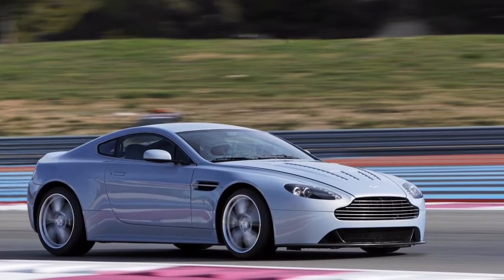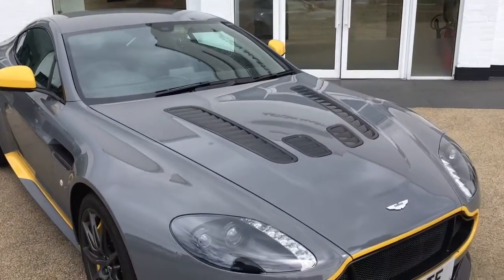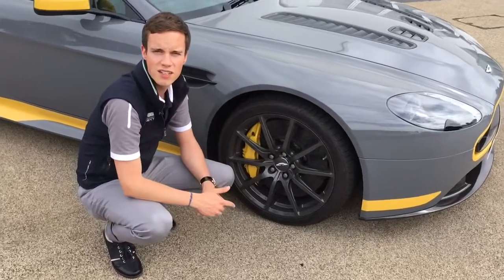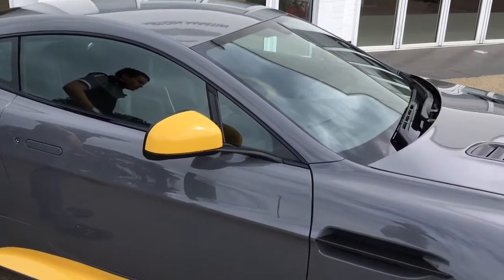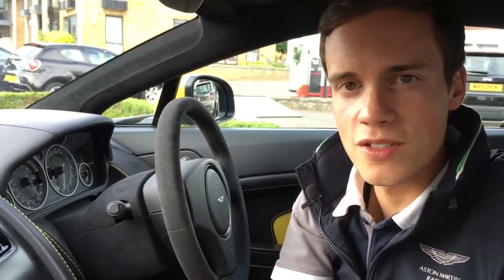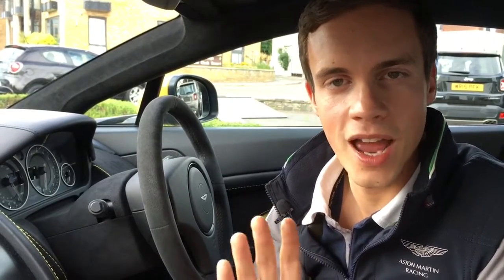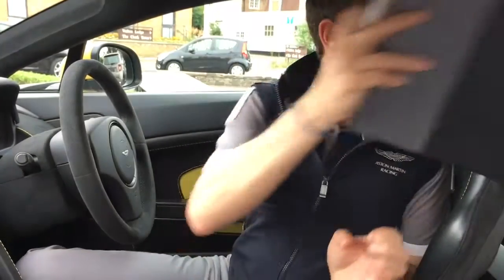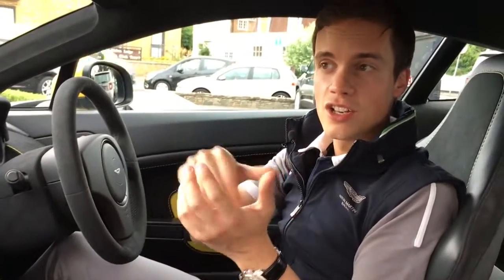Aston Martin Walton on Thames Preview the New Vantage V12 S Manual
Alistair presents the highlights of the awesome new Aston Martin V12 Vantage S ahead of it's launch in this exclusive video. Enjoy!!